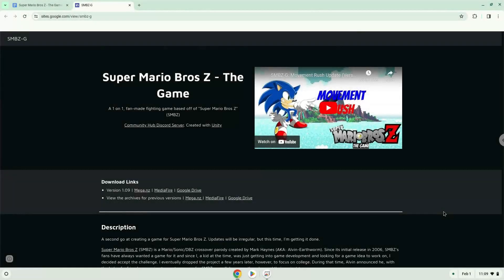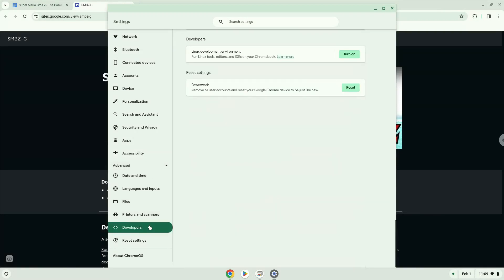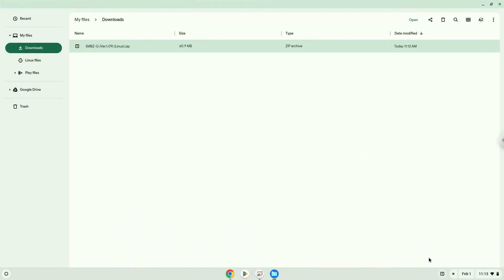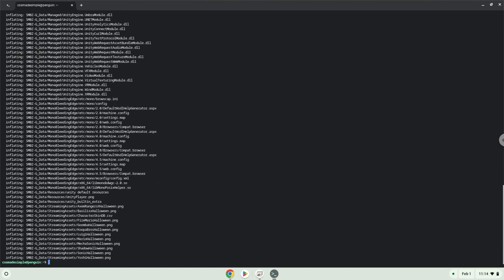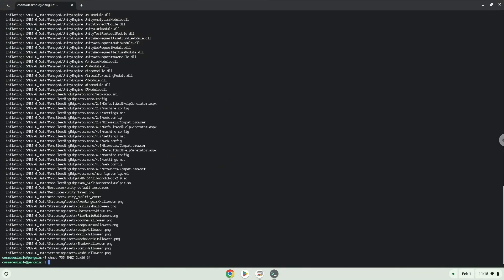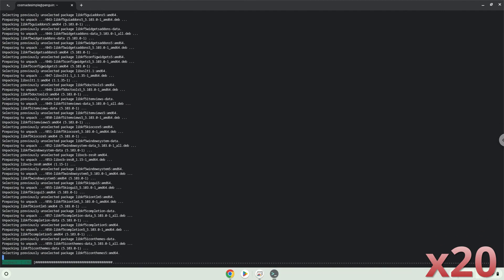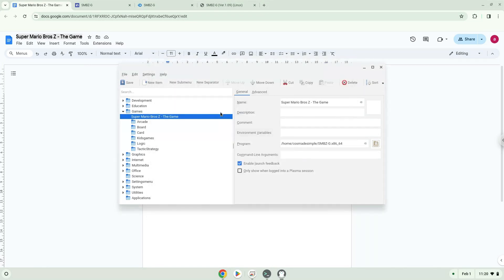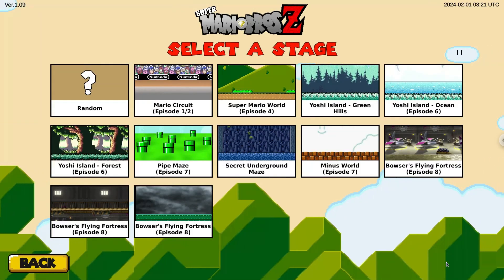How to install Super Mario Bros Z - The Game on a Chromebook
In this video, we are looking at how to install Super Mario Bros Z - The Game on a Chromebook.